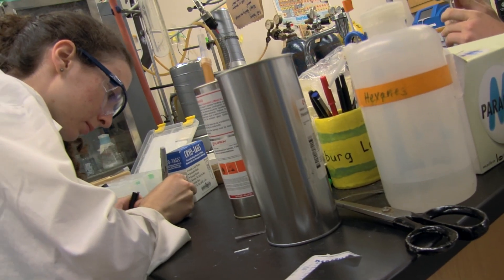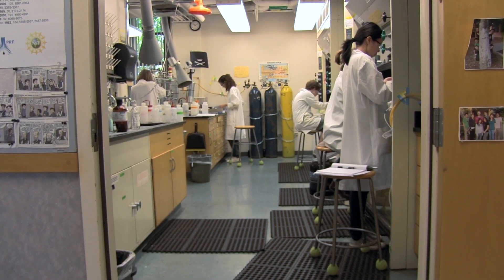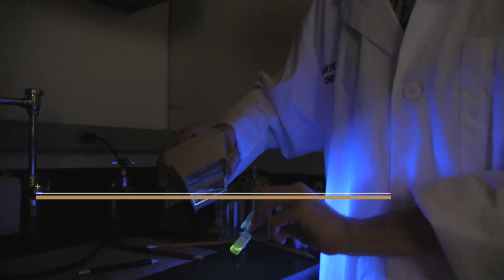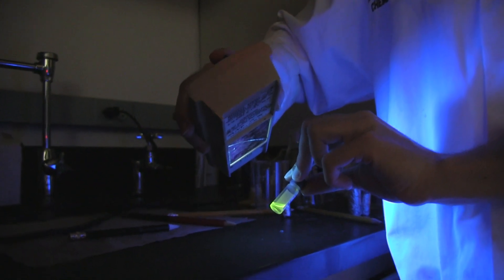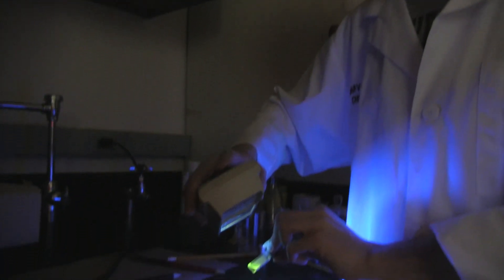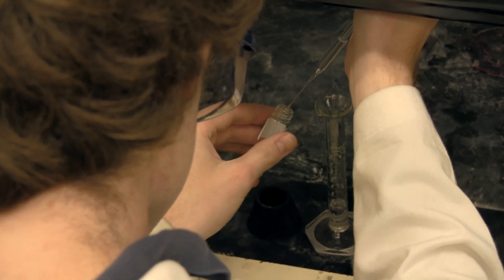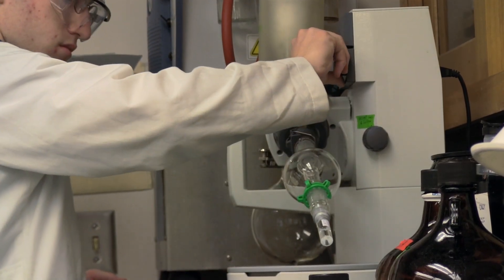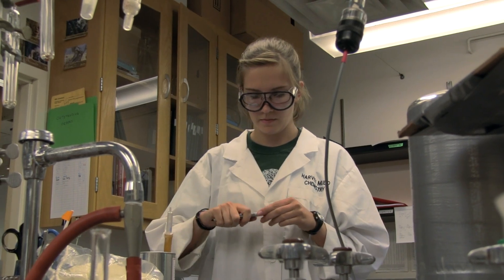Making Molecules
Learn how Harvey Mudd College student researchers use green chemistry to synthesize natural medicinal compounds from plants.